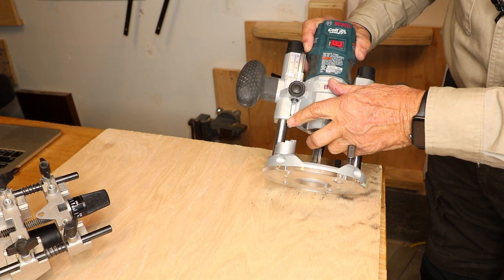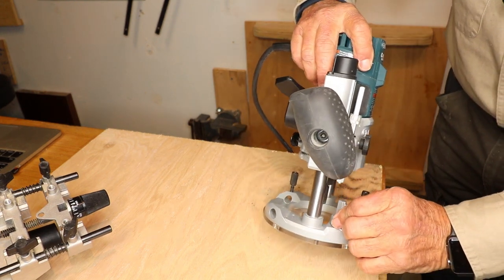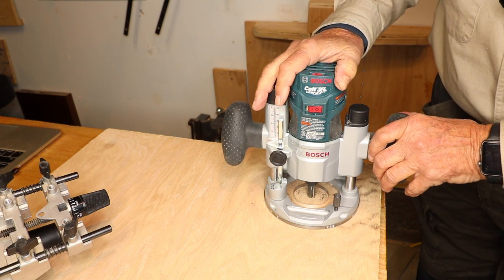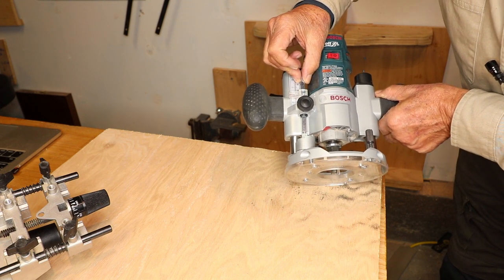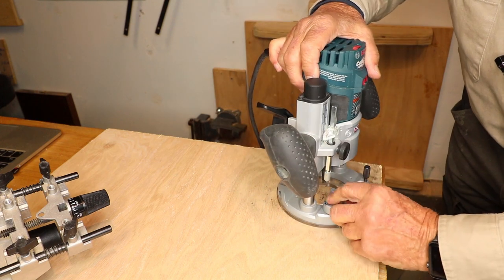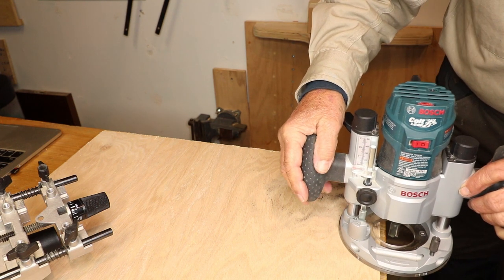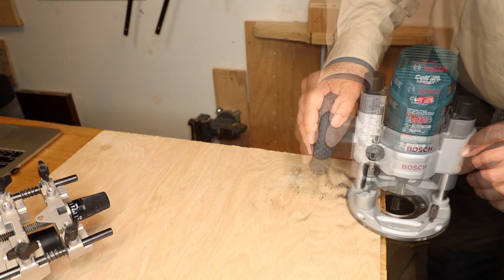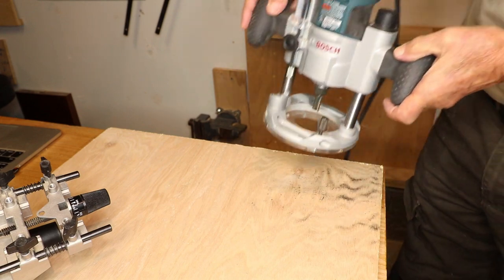Quick How to Use or Set the Depth on a Bosch Plunge Router -a Tutorial on One of the Best Routers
How to use a Bosch router plunge base.  The Bosch Router family is one of the best.  This is a quick tutorial or how to on setting the depth on the Bosch Plunge Base whether that be for the Bosch Colt combo base package or the Bosch MRC23EVS combo.  Using the depth turret with its 1/8 incremental steps is an easy way for a beginner.

1.  Go our Website and click on the Menu item "Woodworking Plans"
2.  Go straight to our Etsy Store